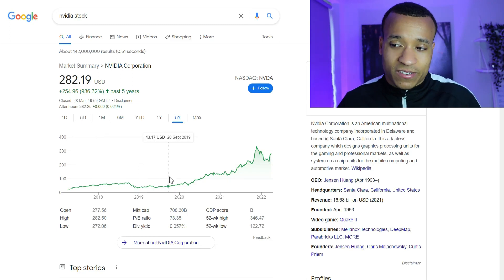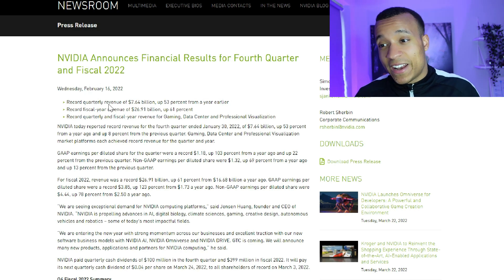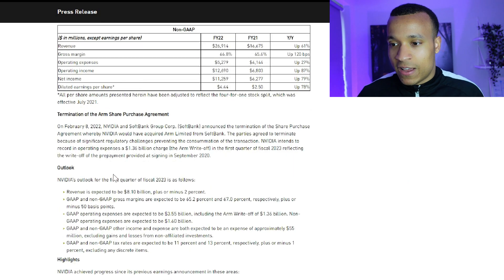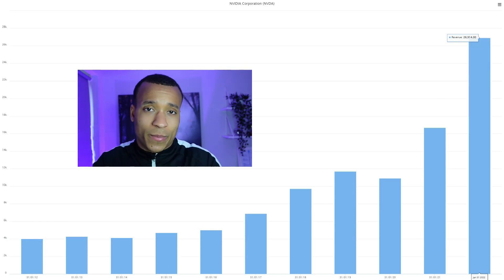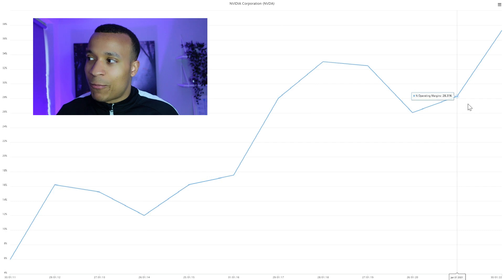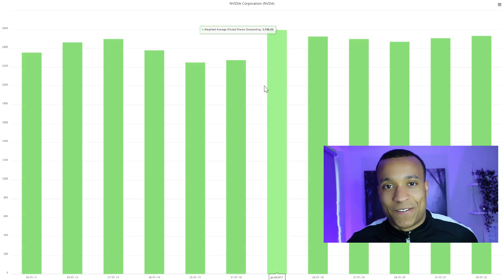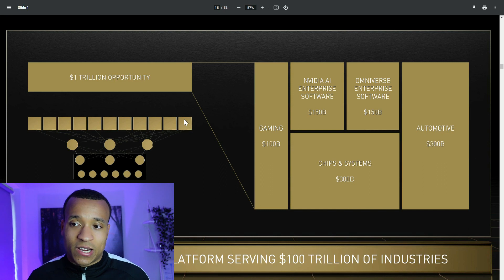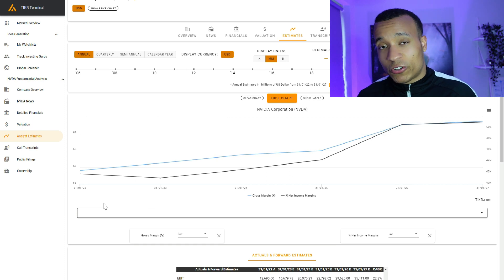Nvidia Stock Analysis (NVDA) - The Best Semiconductor Stock?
Nvidia (NVDA) just announced in their most recent investor day presentation that they see the a $1 trillion dollar total addressable market opportunity, and having just grown by 61% in the most recent fiscal year, it's easy to see why they're so optimistic about growth in the future. In this video, I analyse the financial performance of the business before providing my personal valuation.

0:00 - Nvidia has returned 900% in 5 years
1:39 - Does the financial performance justify the bull-run?
6:53 - Future prospects for growth?
9:27 - Valuation of NVDA
13:57 - What do hedge funds and analysts think?